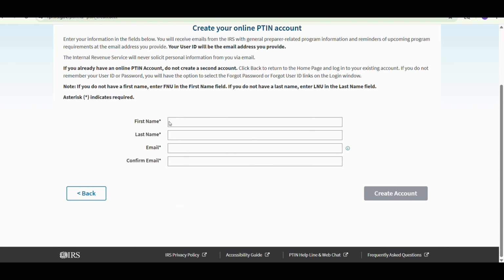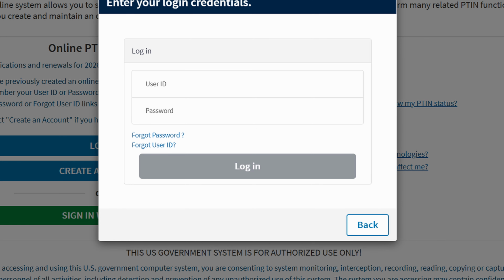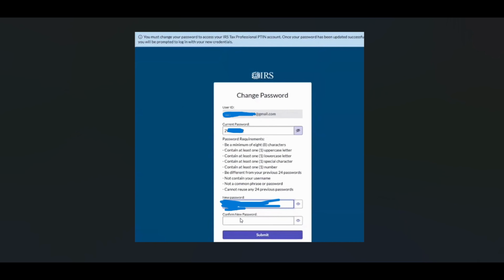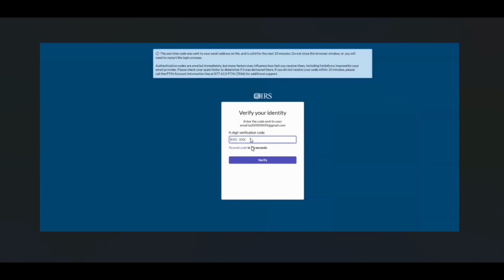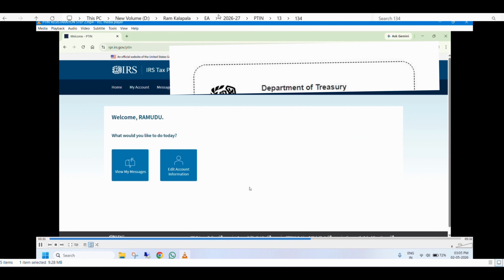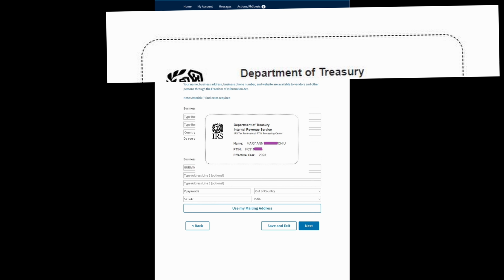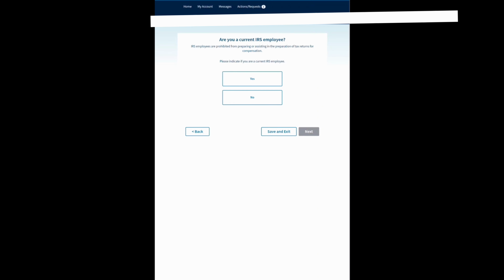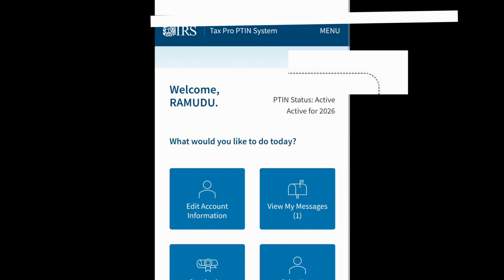CREATE PTIN ACCOUNT | How to Upload Attested Passport Copy for IRS ID Verification & Get PTIN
Taxenix Enrolled E-CPA

In this complete tutorial, learn how to create an IRS PTIN account, upload an attested passport copy for identity verification, and get your PTIN successfully.

This video is specially helpful for international applicants, tax preparers, Enrolled Agent candidates, and users applying for PTIN without SSN.

In this video you will learn:

How to create IRS PTIN account
PTIN registration step by step
How to apply for PTIN without SSN
Uploading attested passport copy for IRS ID verification
PTIN identity verification process
How to pay PTIN fee online
PTIN approval process
Common mistakes to avoid during application

An attested passport copy means your passport photocopy is signed and stamped by an authorized lawyer or notary public to certify it as a true copy of the original document.

IRS PTIN System

Official IRS PTIN Requirements:
IRS PTIN Requirements for Tax Return Preparers